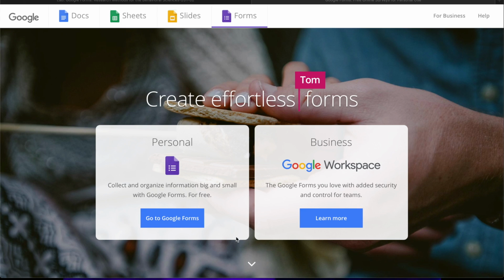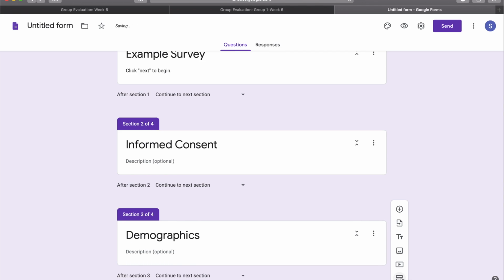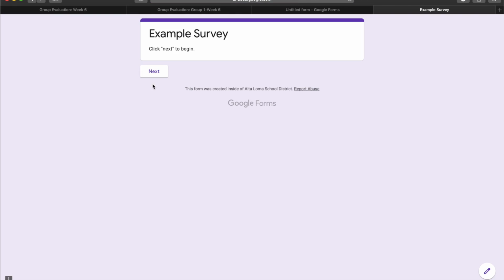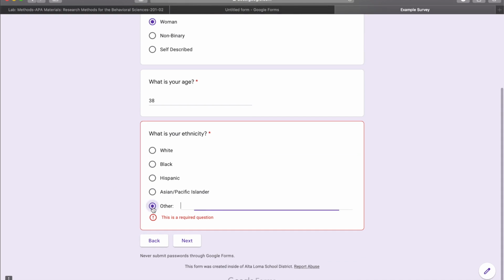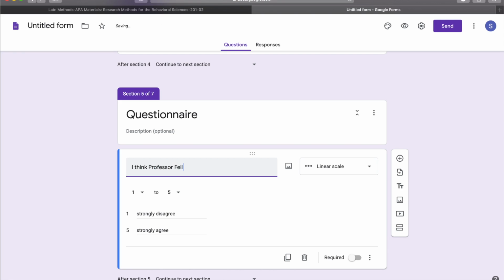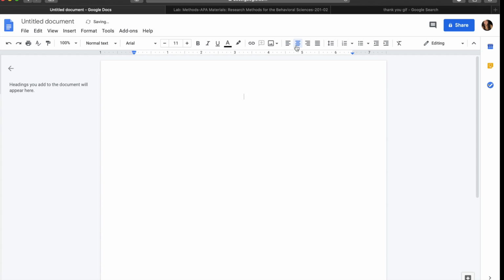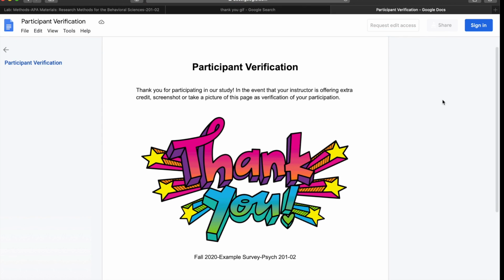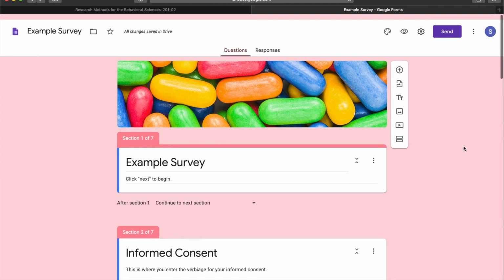Lab Google Forms